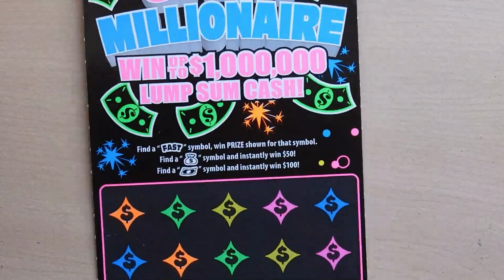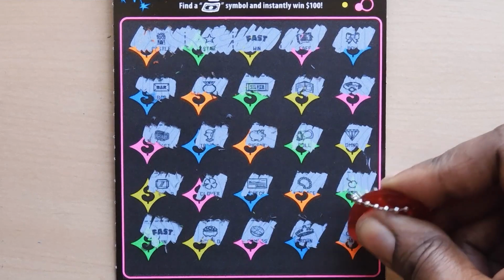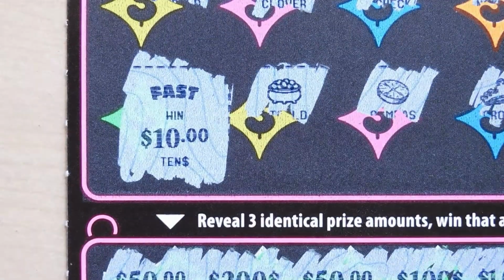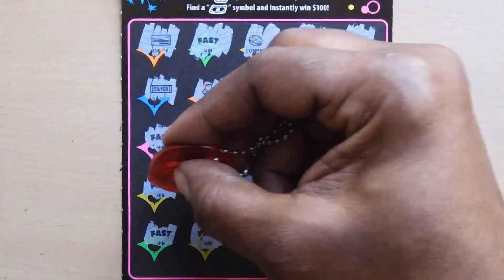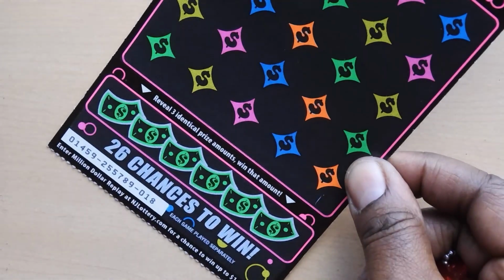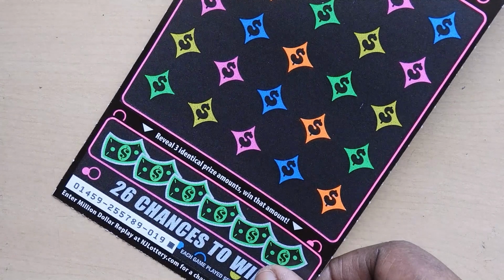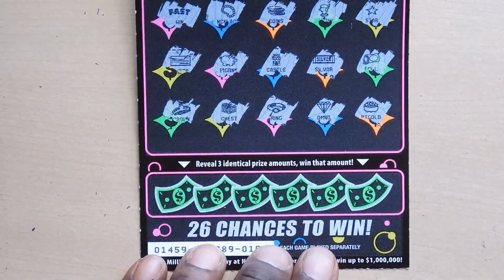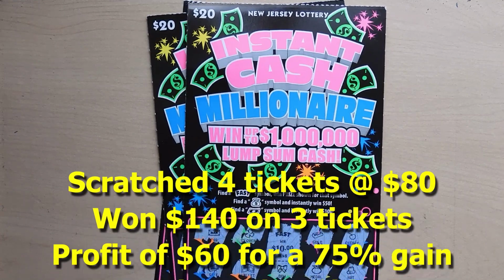New Jersey Lottery! Scratch to the Odds PROFIT SESSION!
Scratched my favorite New Jersey Lottery ticket, Instant Cash Millionaire and BEAT THE ODDS!